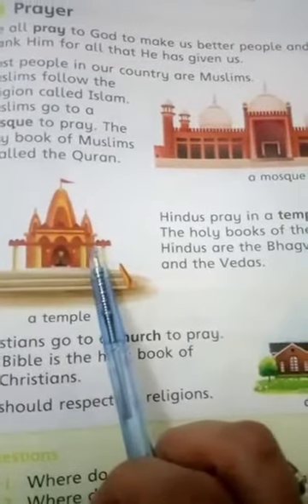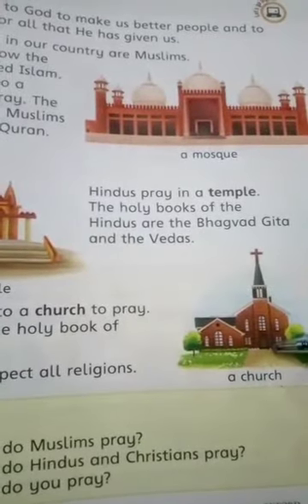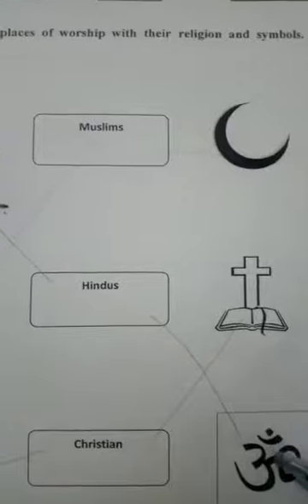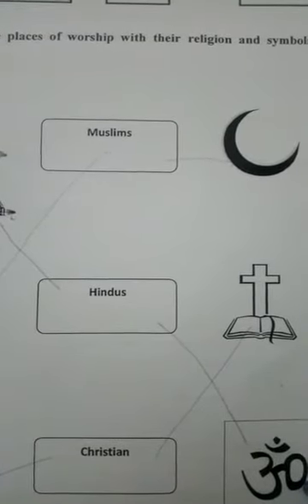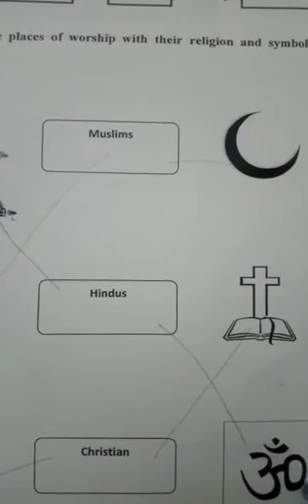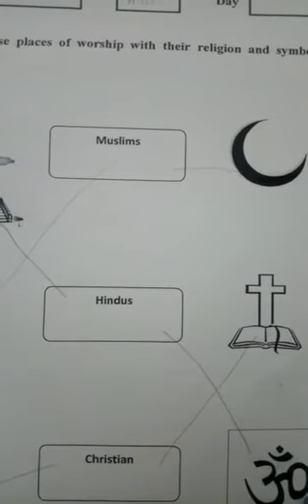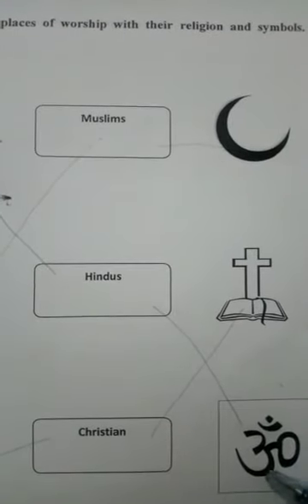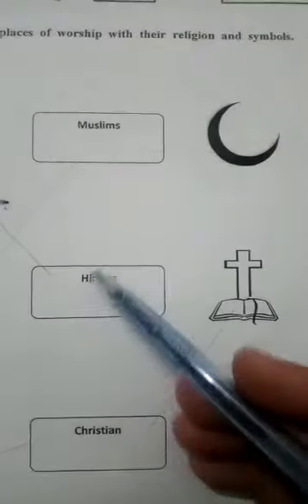JOS JB CLASS 1 SOCIAL STUDIES VIDEO MONDAY TUESDAY 23 11 20